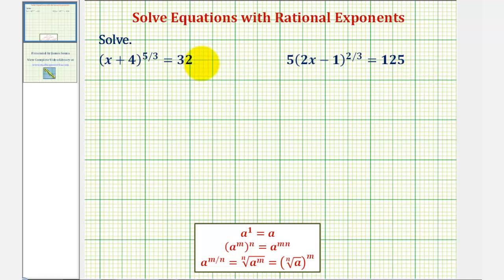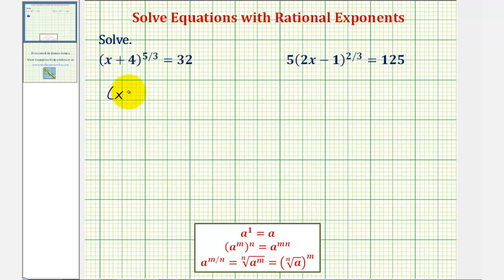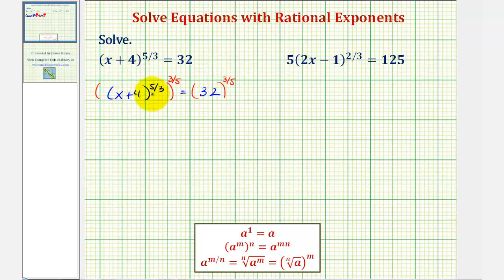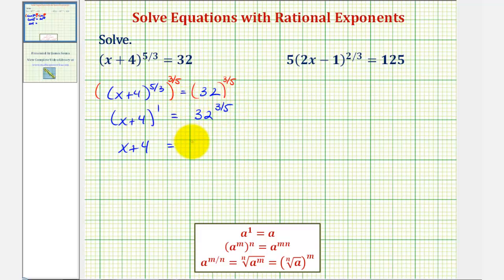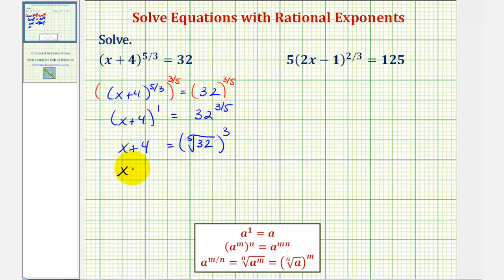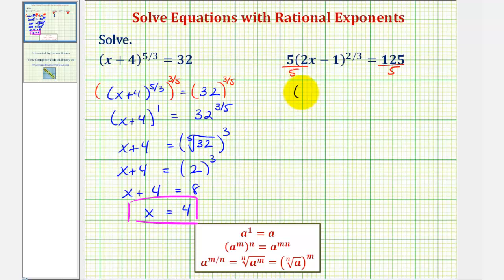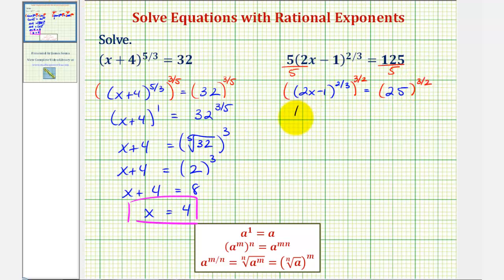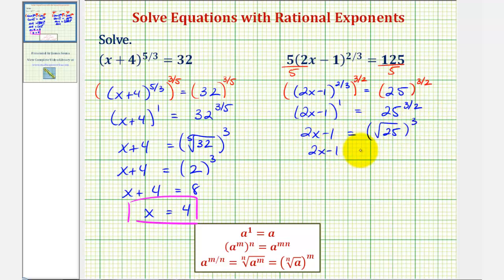Ex: Solving an Equation with Rational Exponents Using Reciprocal Powers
This video provides two examples of how to solve an equations with rational exponents.
This method does not give two solutions when there are two solutions.  The second equation does have two solutions.  for more details.